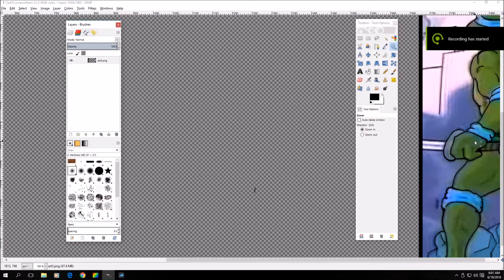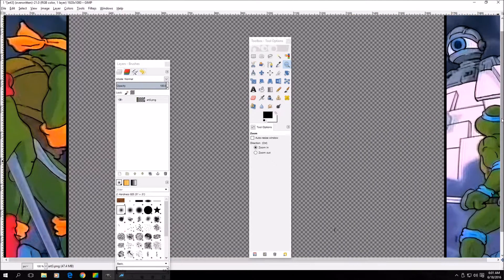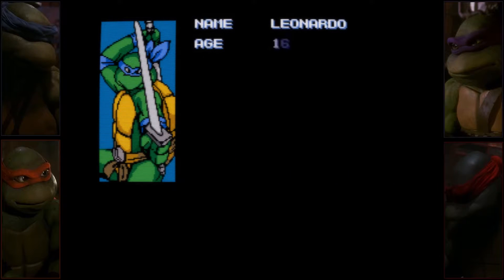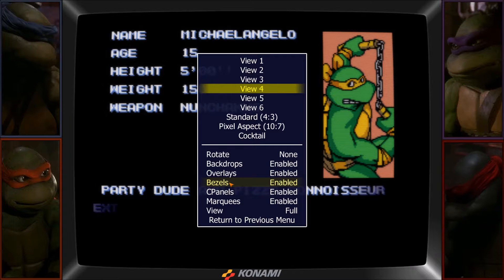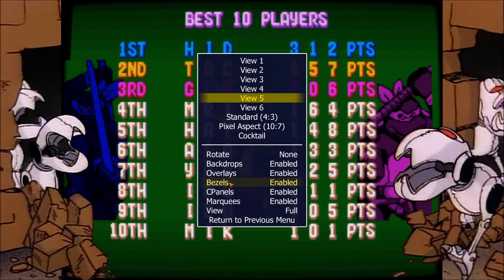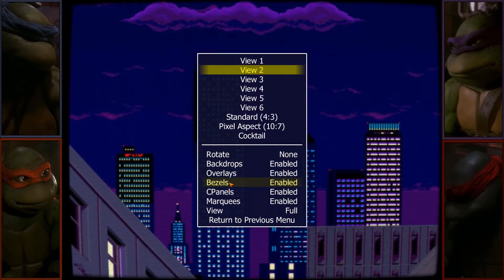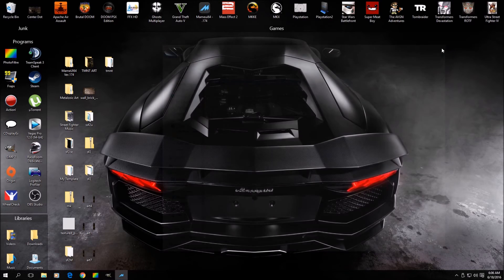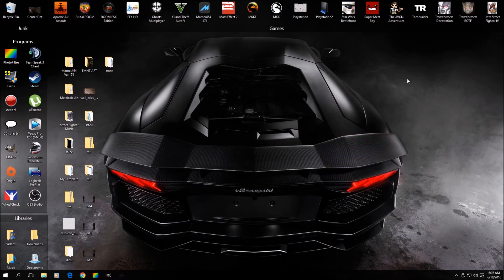TMNT Custom Bezel Art: Download Link in Description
Here's the link to the tmnt artwork including a bonus bezel not shown here, as well as my mame.ini for my fine tuned HLSL settings. Looks perfect with my settings, so try them!

*New Google Drive links - Instructions: Follow the link. Right click on the name of the folder at the top, and then there's a Download option..  click on that to get the .zip downloaded to your PC.
My mameui64 0.175 pre-configured with everything but the ROMs, it includes my bezel art and my HLSL settings